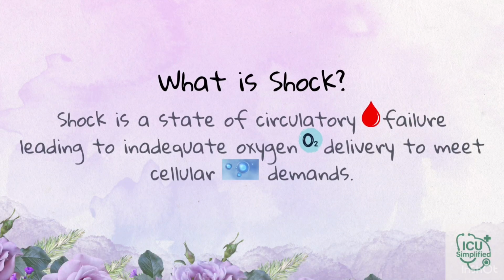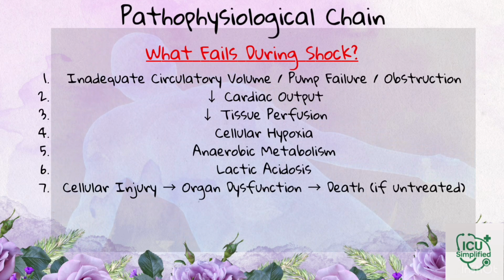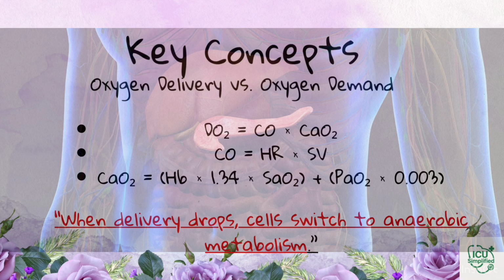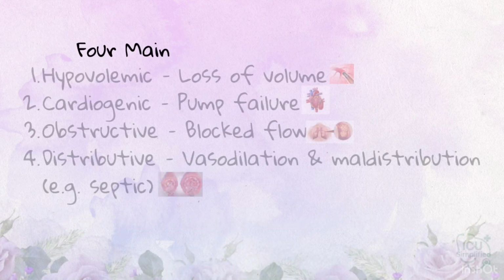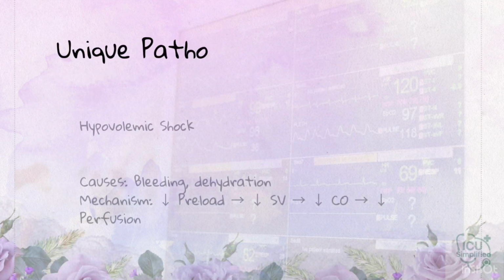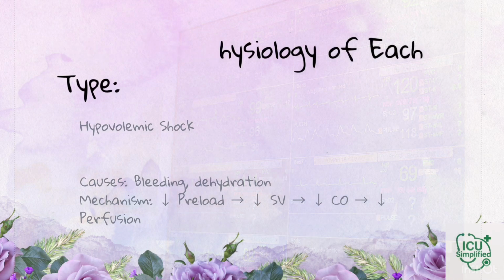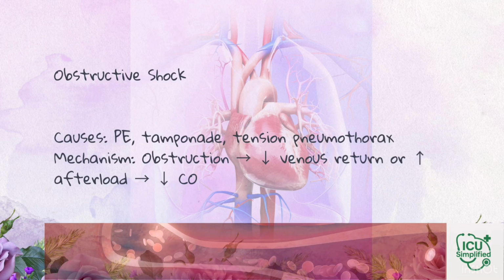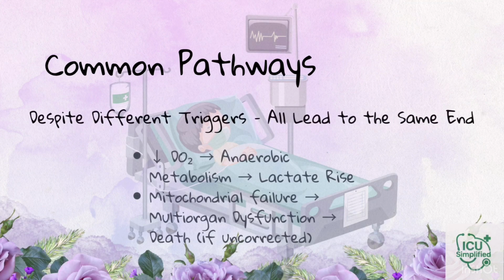“Understanding Shock: Pathophysiology Explained for Doctors & Students”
In this video, we break down the pathophysiology of shock in a simple, structured way — ideal for medical students, residents, and ICU professionals. Whether it’s hypovolemic, cardiogenic, distributive, or obstructive shock, this video helps you understand the cascade of events behind it.